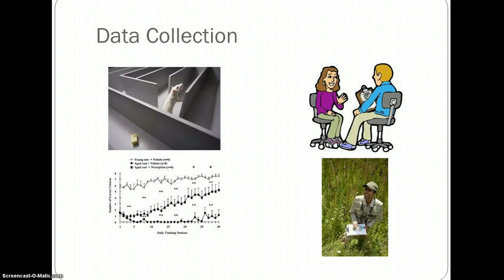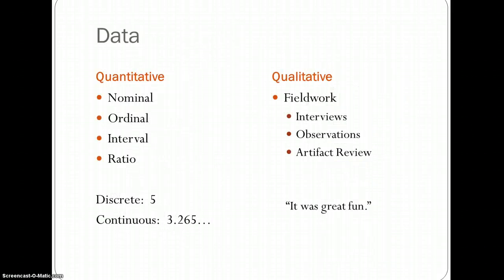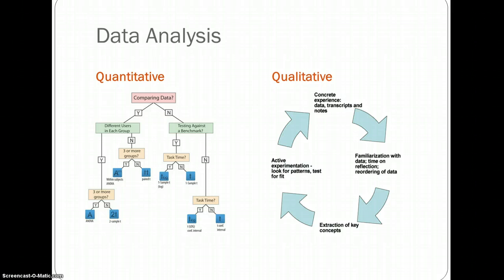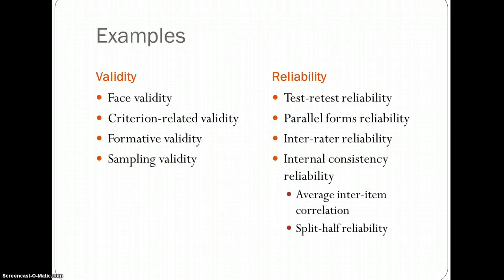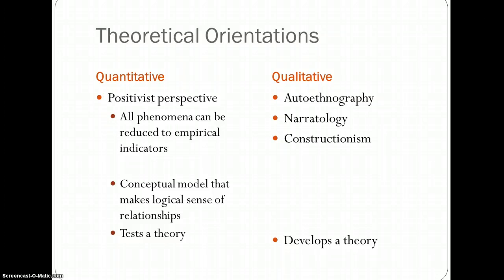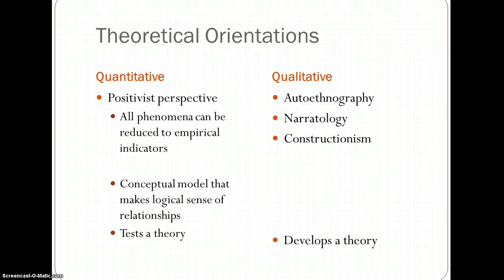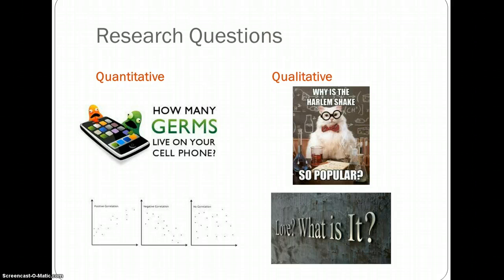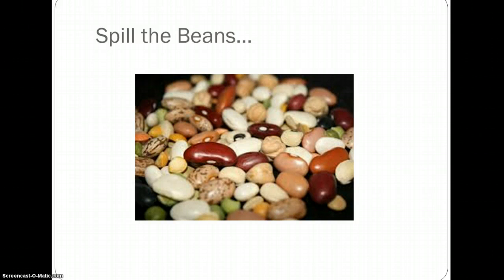A Picture is Worth 1000 Statistics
A compare/contrast video of quantitative vs. qualitative research.